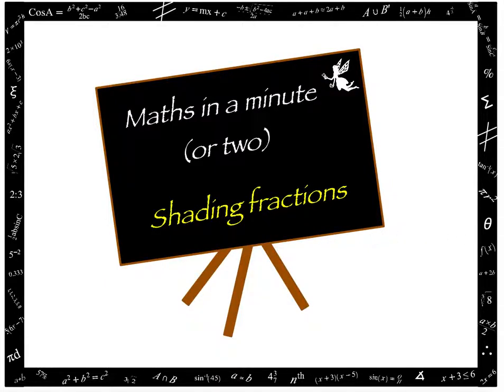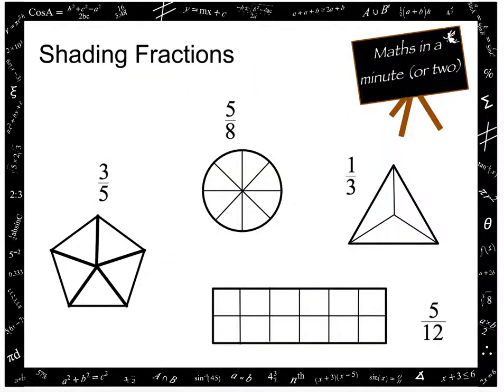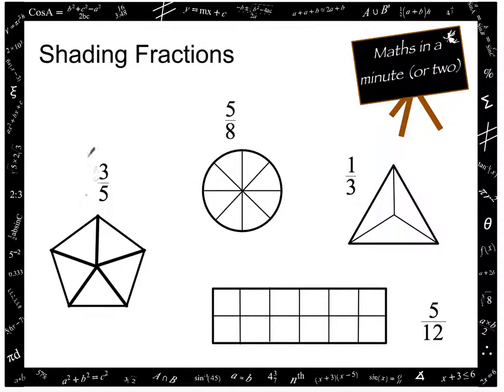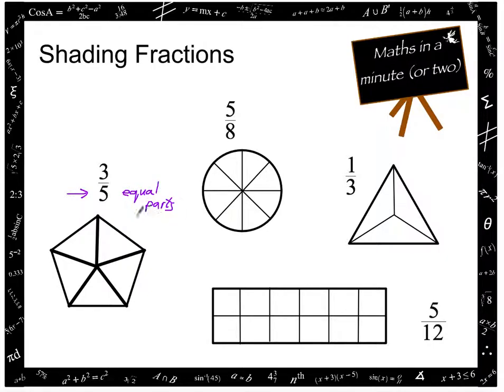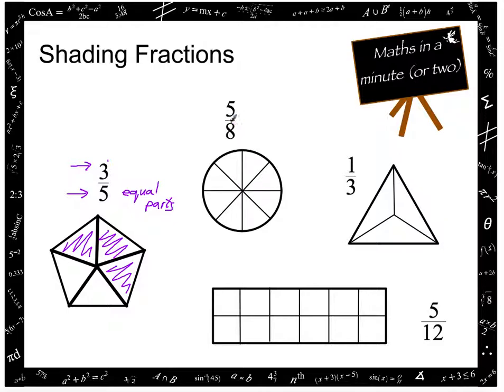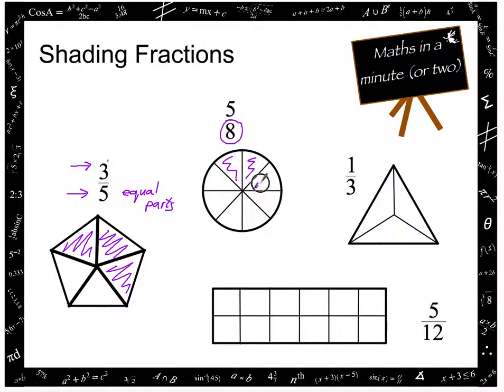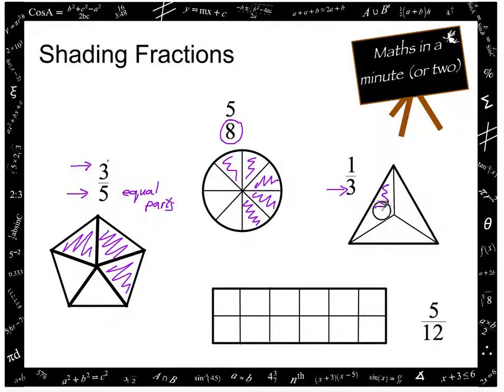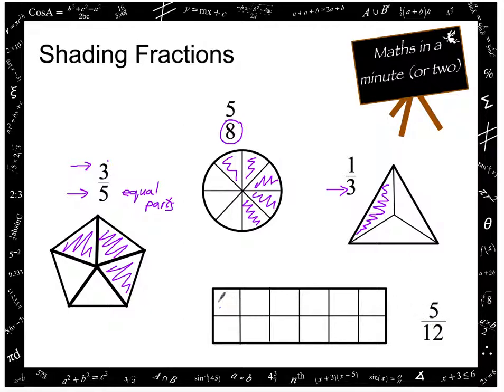shading fractions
GCSE Maths, foundation tier - how to shade a fraction of a shape.